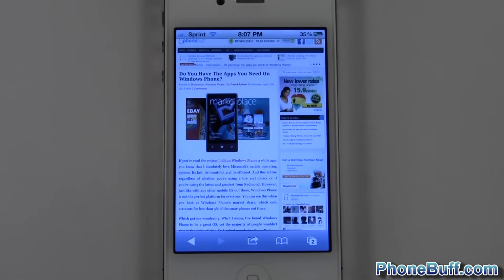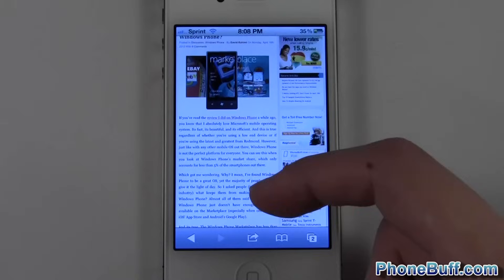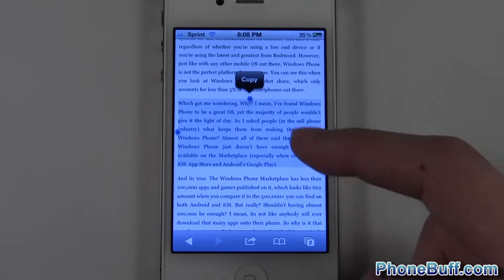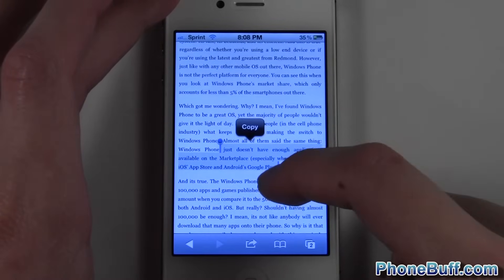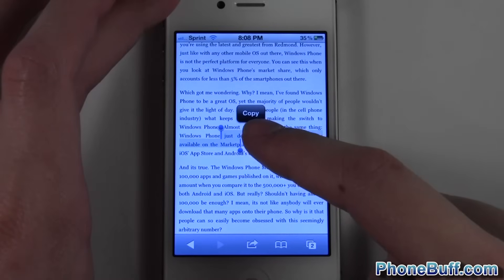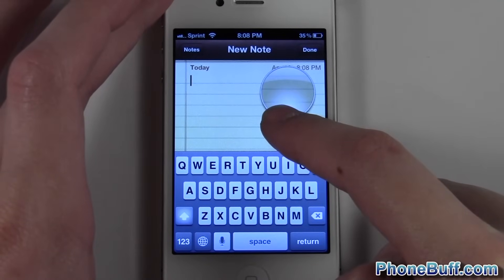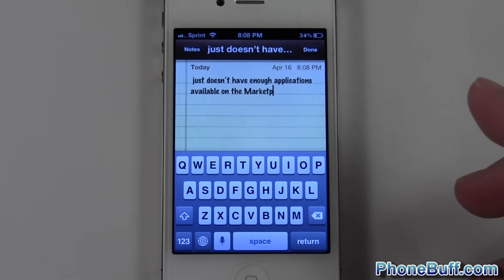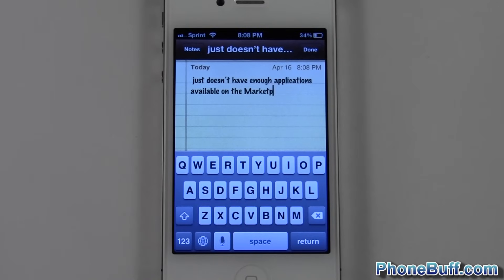How To Copy And Paste On The iPhone and iPad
In this video, I show you how to use the copy and paste feature on the iPhone and iPad. Copying and pasting can be useful for when you are trying to share a sentence or two from an article you've read (without having to send the entire article), if you're trying to copy a URL from an e-mail to Safari, if you want to research something you read in more depth, etc.

To activate the feature, simply press and hold on a word within the sentence you're trying to copy. Then, use the blue sliders to highlight the exact text you want. After you let go, the "copy" button should appear. Just press it and the text will be stored onto your clipboard. Then, go over to where you want to paste the text, press and hold within a text field, and then hit the paste button that pops up.

Send Products To:
PhoneBuff
23811 Washington Ave 110-394